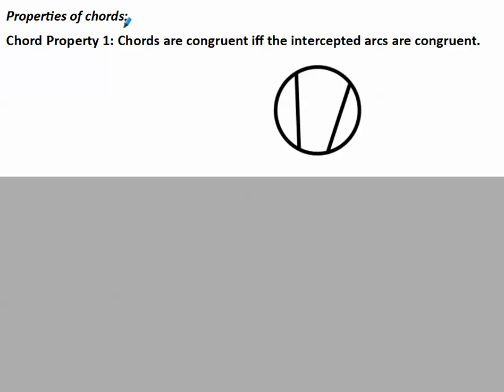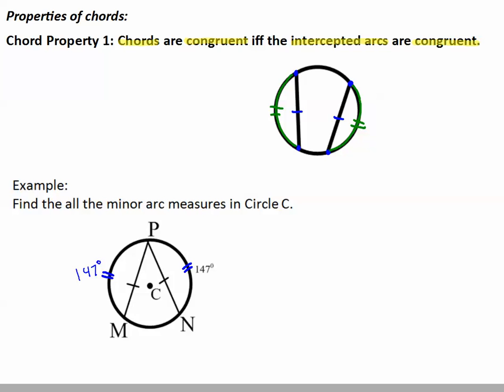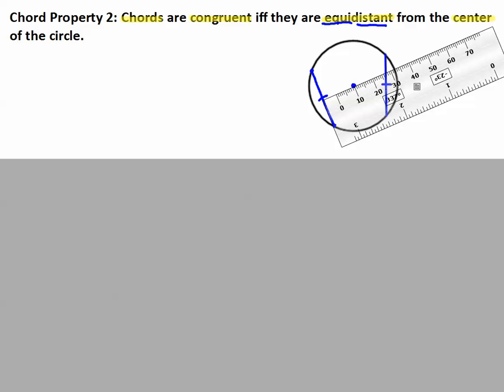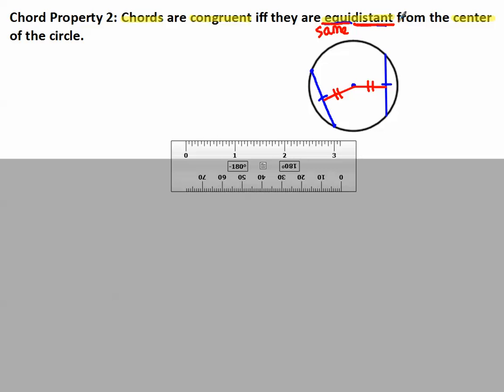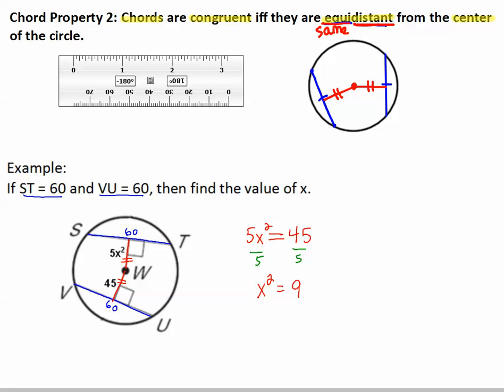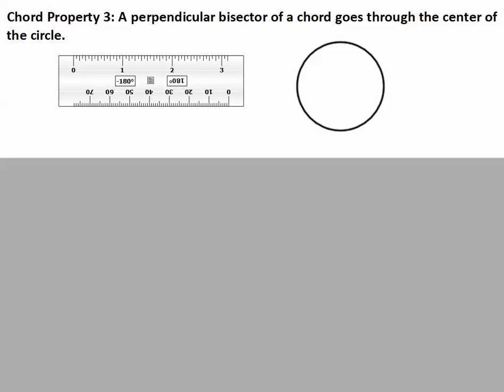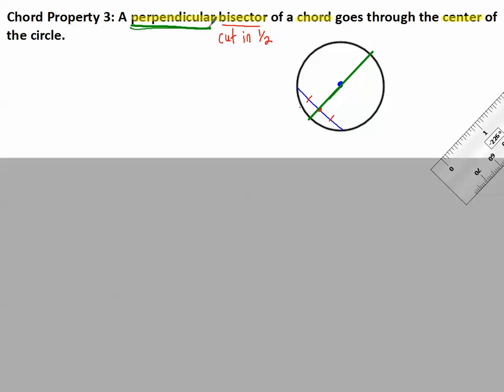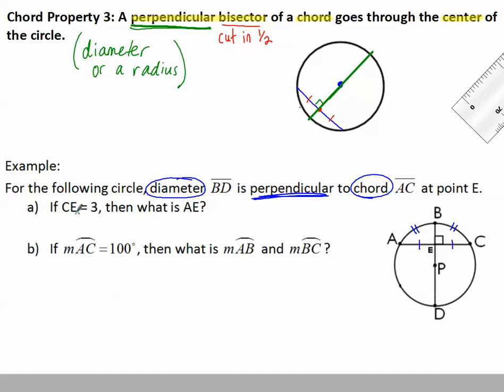Properties of Chords